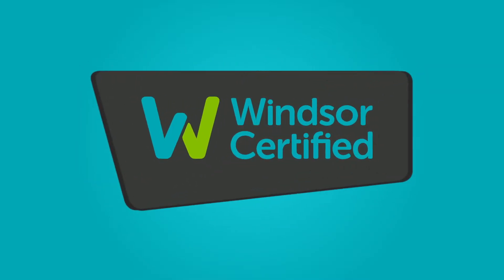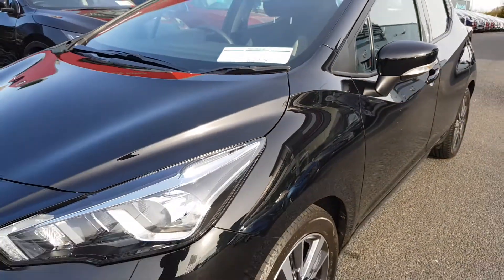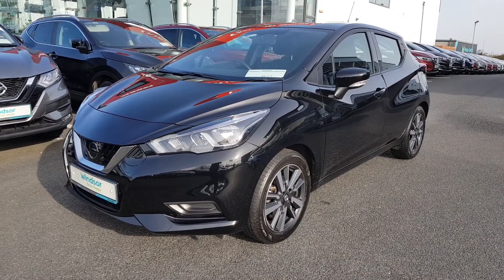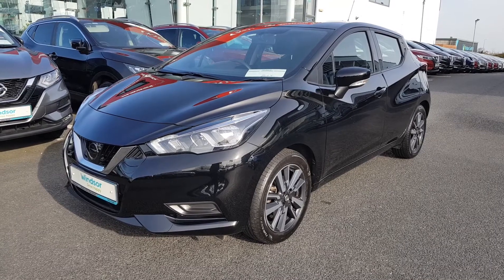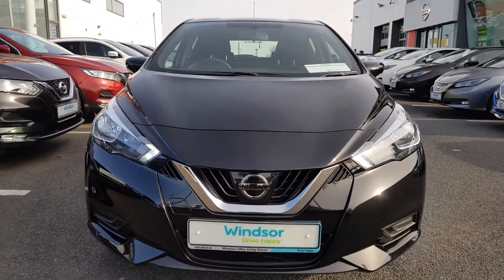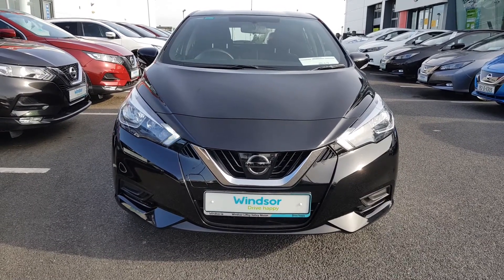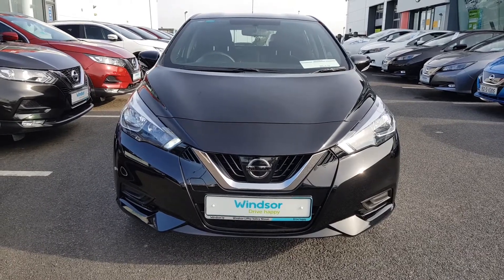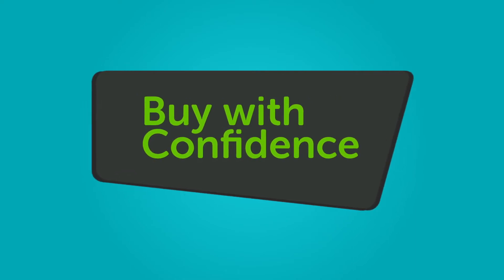191D12601 - Windsor Liffey Valley Nissan Nissan Micra 1.0 SV MY19 4DR 14,4...